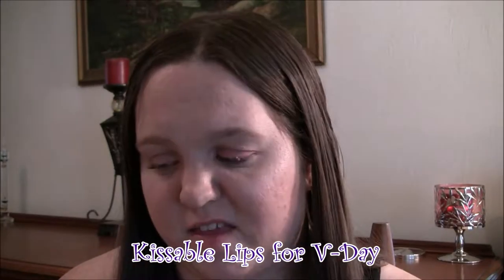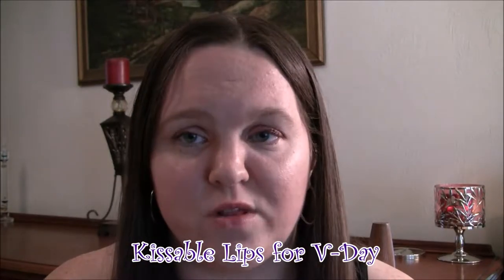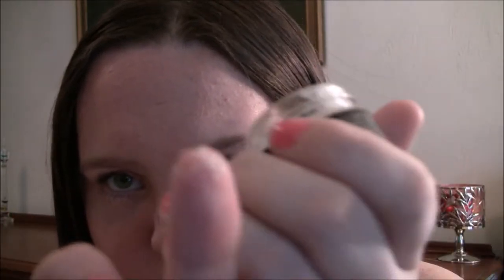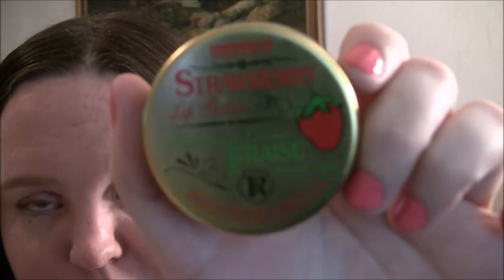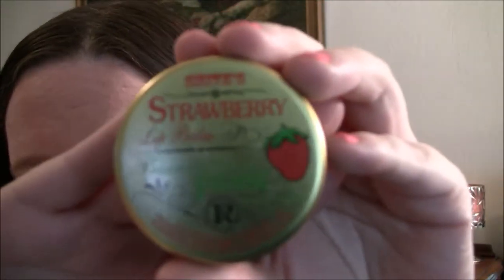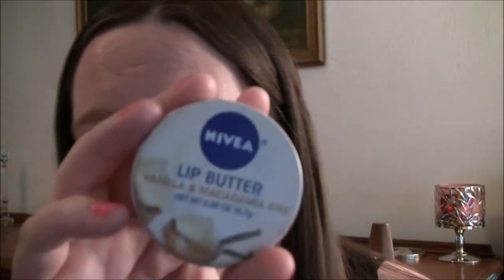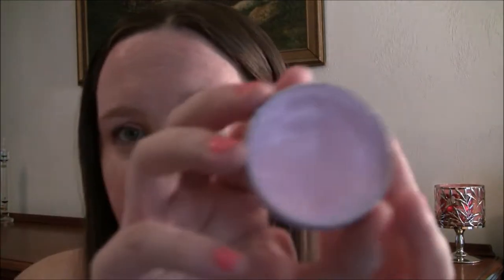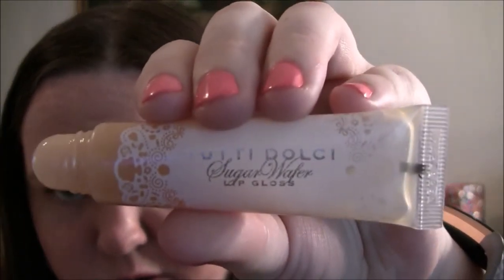Kissable Lips for Valentine's Day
Here is a quick tip video on how to have perfect kissable lips for Valentine's Day!